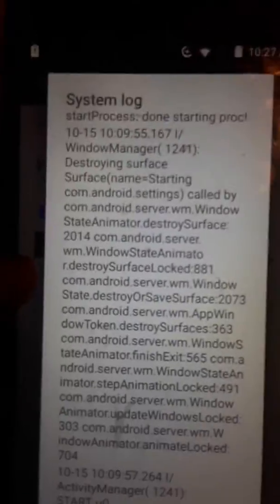October 15, 2018